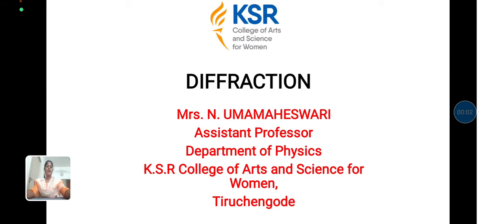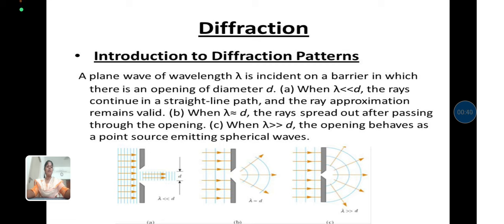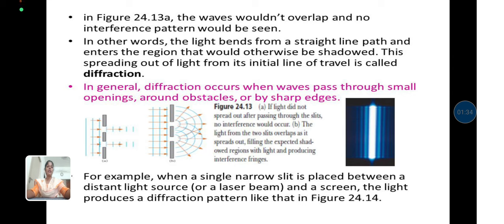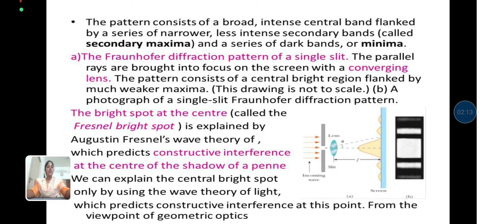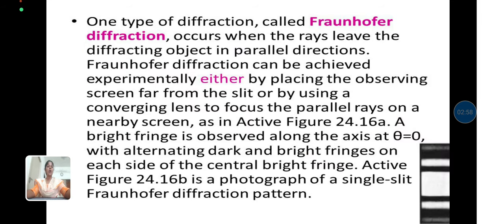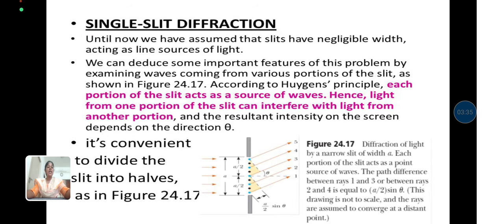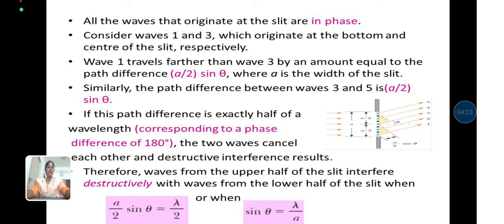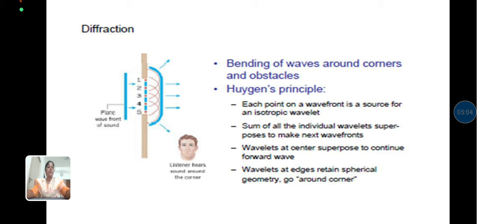LCS : Diffraction Unit III | Mrs. N. Umamaheswari | Physics